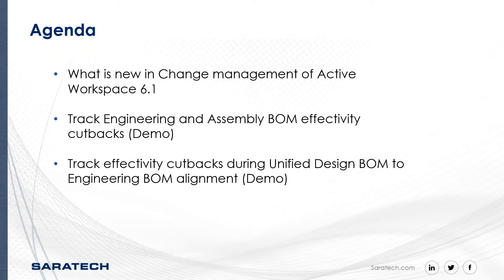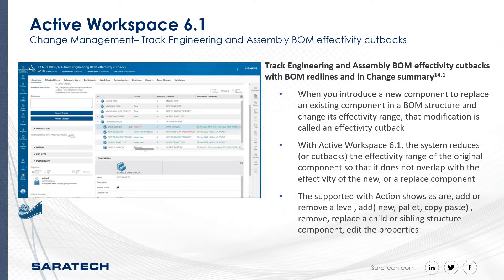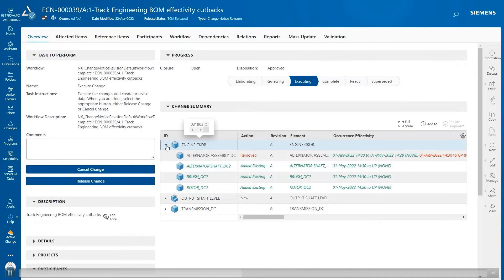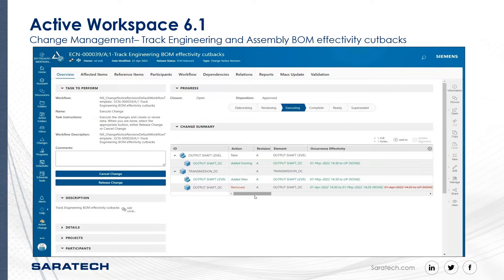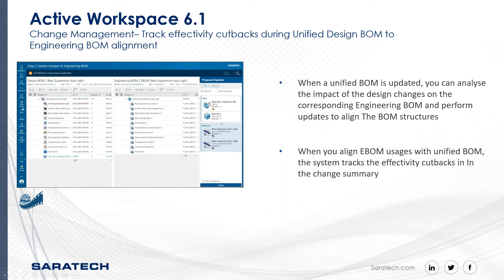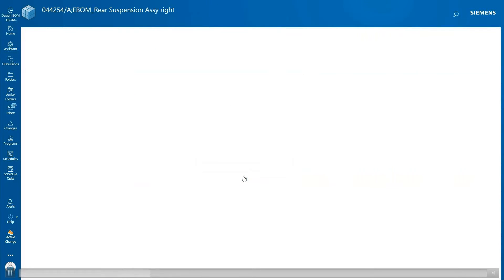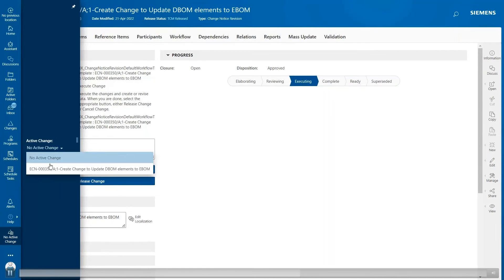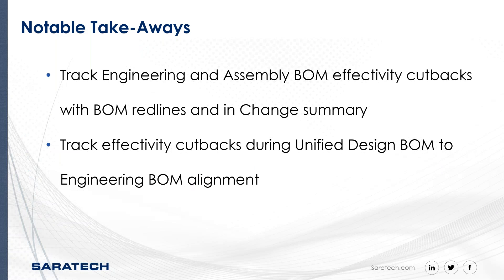What's New In Change Management of Teamcenter 14.1 and Active Workspace 6.1